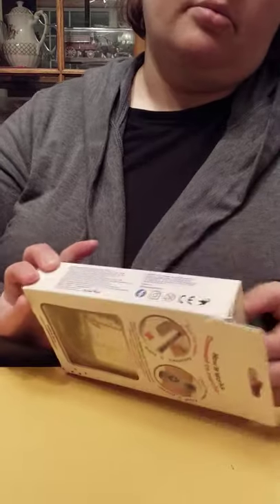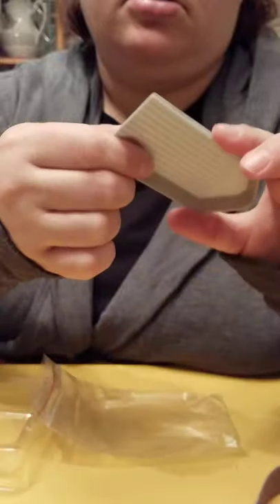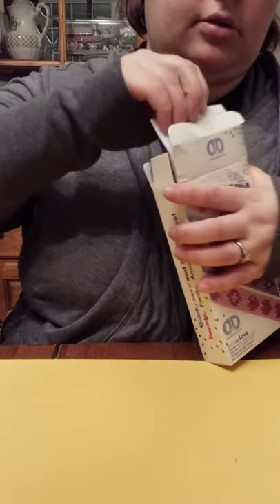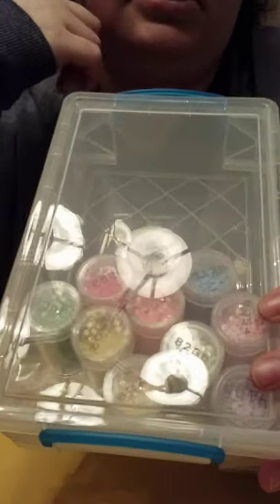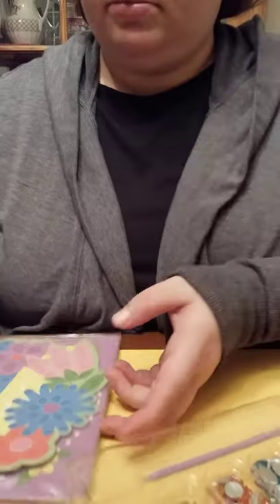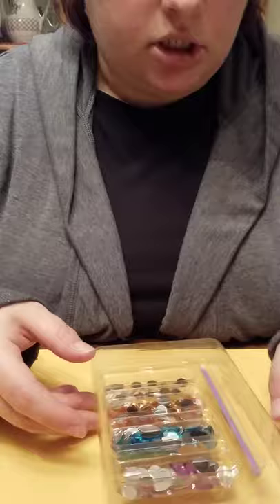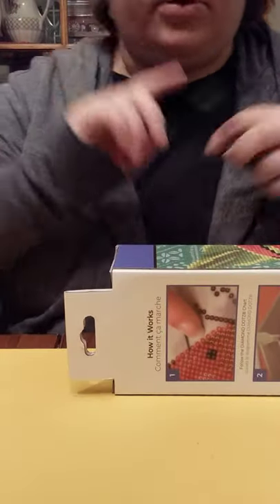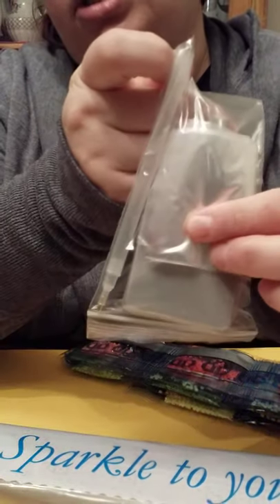Joann Fabric and Michael's finds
Joann Fabric.    🦜 🌷is it a macaw? 🛍🛍 Bracelet freestyle. 🦊🦊🐦🐦kids craft project